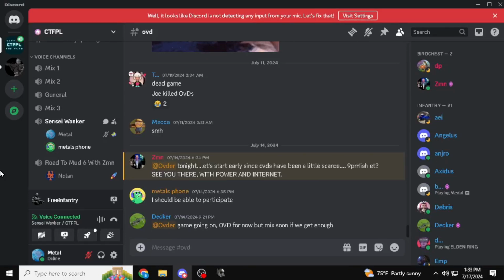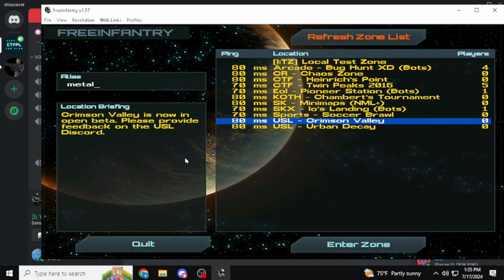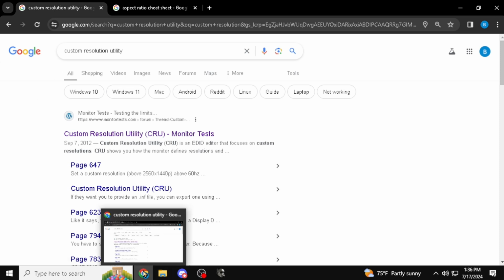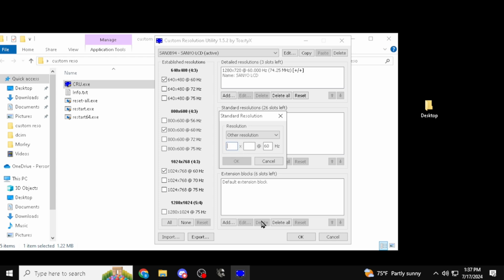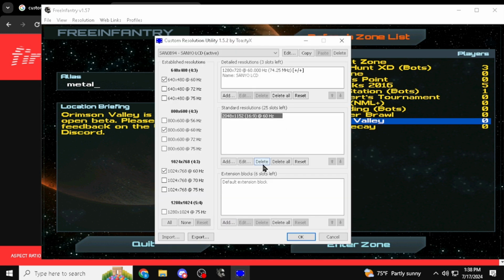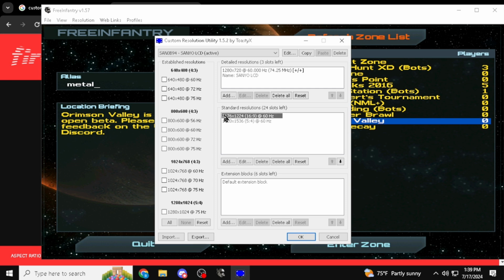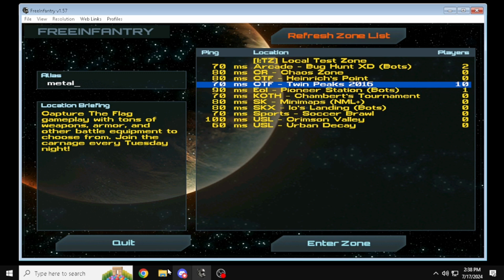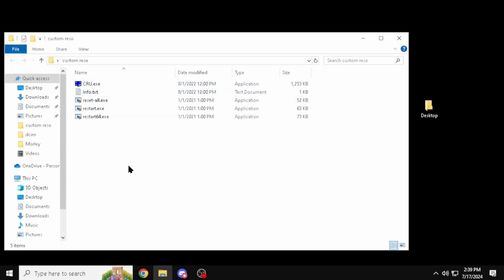Increase your resolution for Infantry Online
This is a method for increasing your resolution in Infantry on a low-end computer beyond what it would normally be capable of. This is especially useful for zones where you want to use long range weapons like USL, sniping bots, Io's Landing, or spectating CTFPL games. Enjoy!

CTFPL / Free Infantry / USL